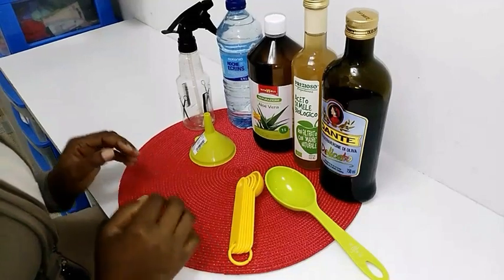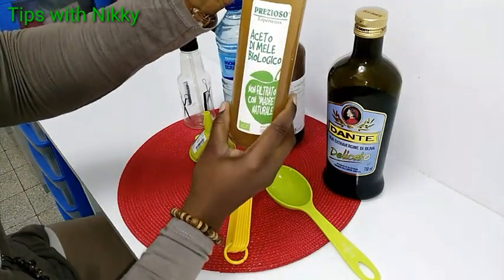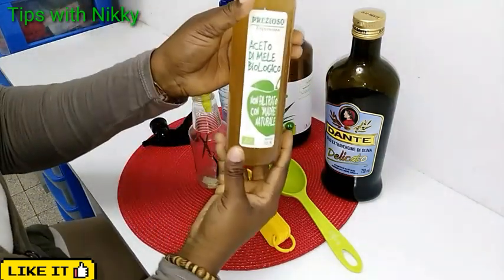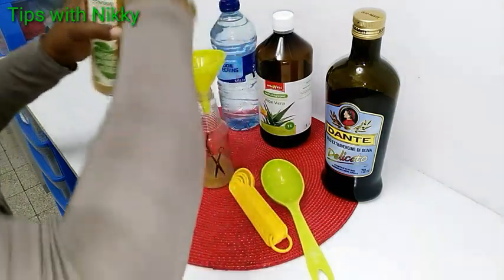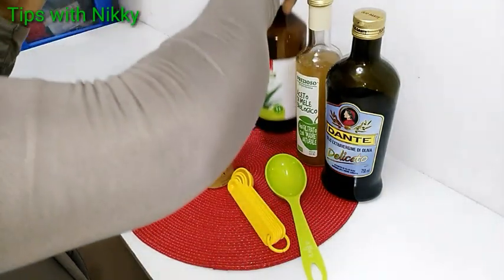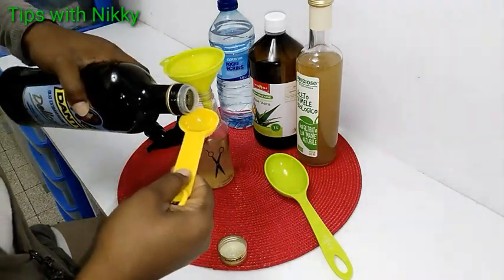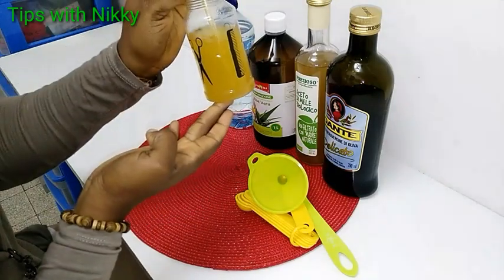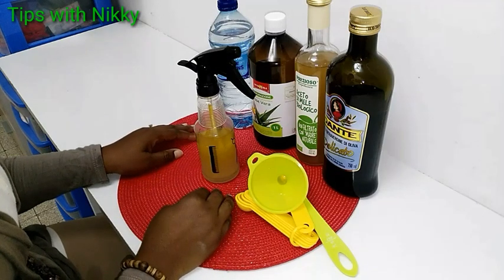DIY Aloe Vera & Apple Cider Hair Detangler & PrePoo Treatment for Natural Hair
Hello lovelies,
          welcome back!!!

    Hope you find this video helpful in one way or the other.
For you not to miss any of my videos, click the subscribe button and the bell icon to be notify when ever I upload new interesting and informative videos like this 👇